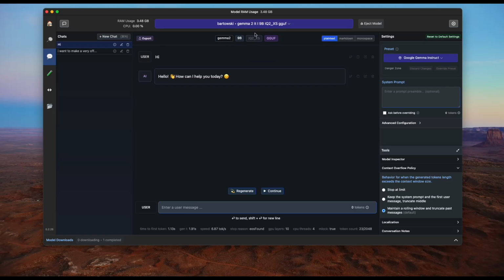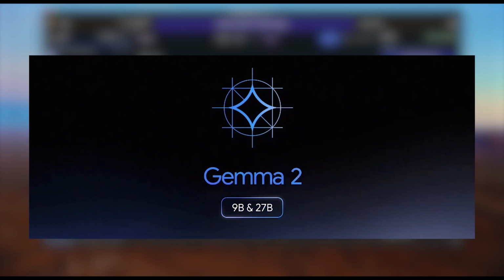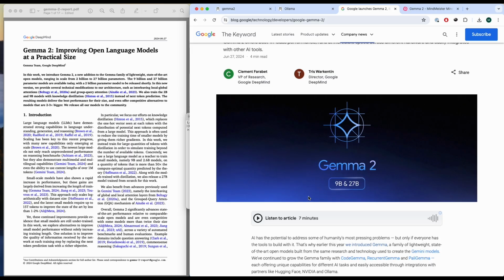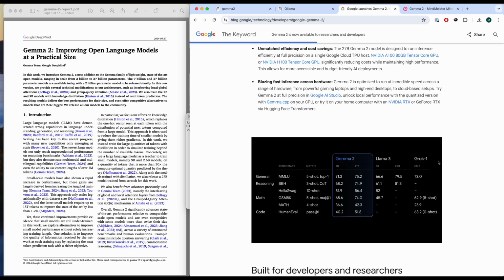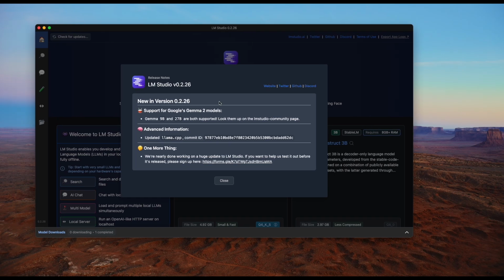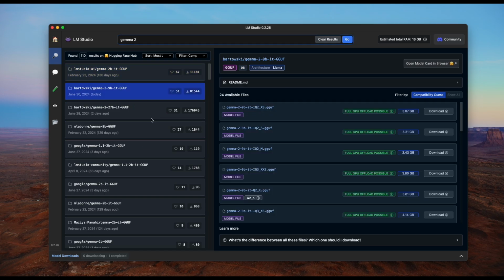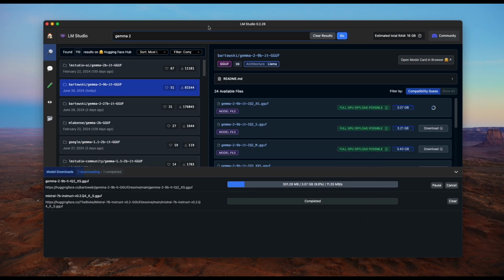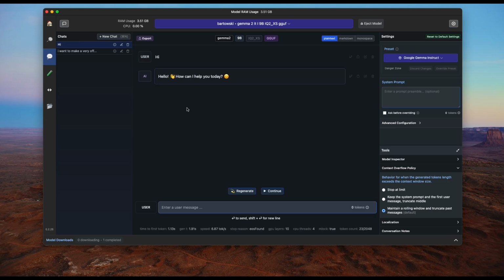"I Want To Chat with Gemma 2 Without Coding" - Here is how to use it